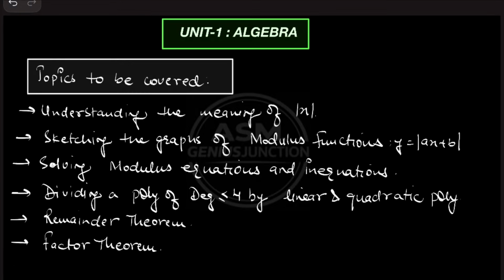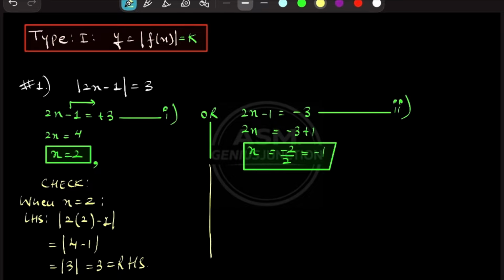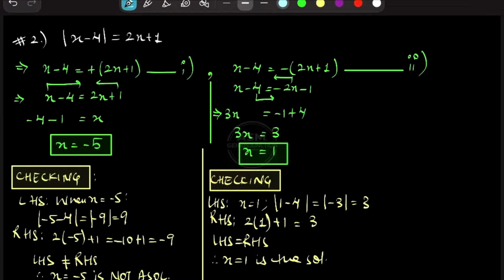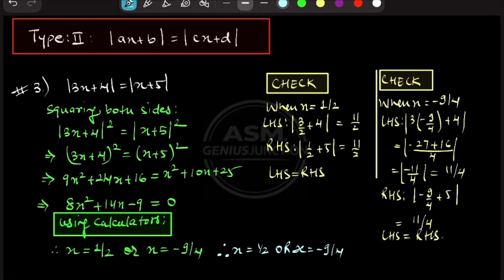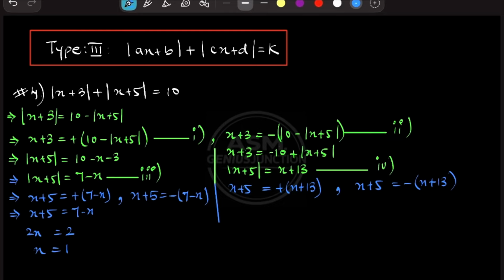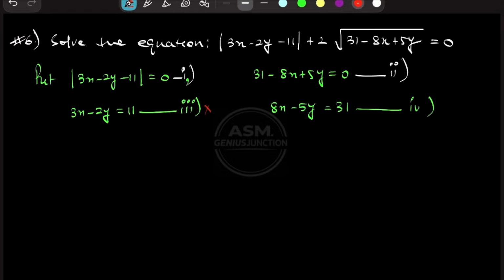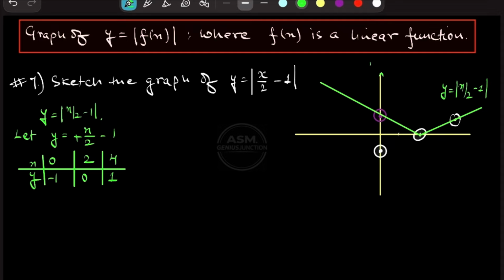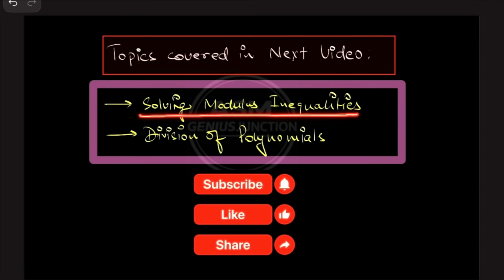Unit 1 Algebra | Part 1 | A Level Mathematics 9709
A Level Mathematics (9709) – Unit 1: Algebra | Part 1.

In this video, we begin the topic of Algebra from A Level Mathematics. The focus is on building a clear understanding of the basic ideas and concepts that form the foundation of this topic. Students will be guided step by step to approach quadratics with clarity and logical reasoning.

This is Part 1 of the Algebra  for A Level Mathematics.